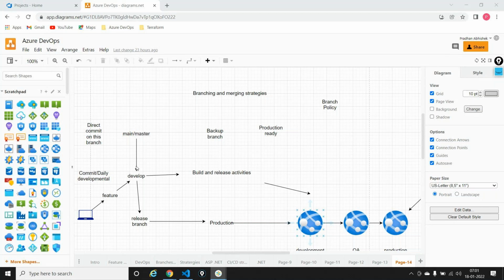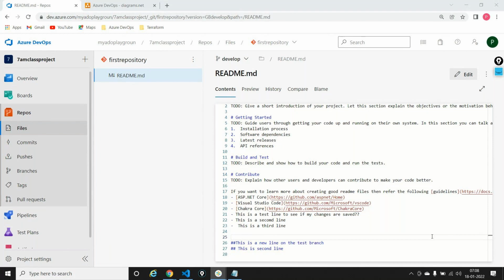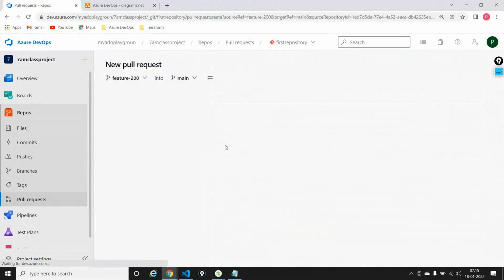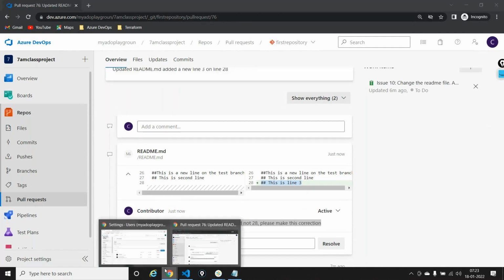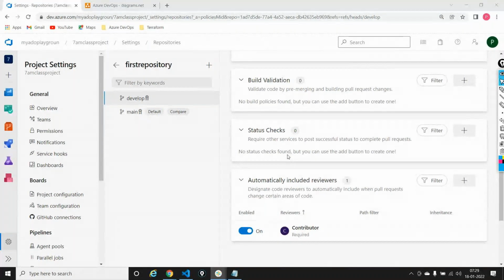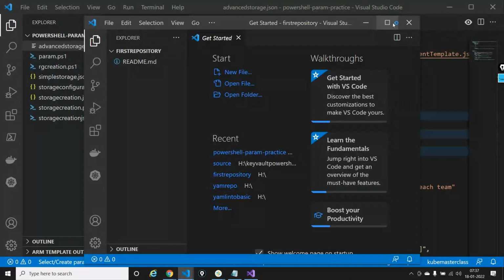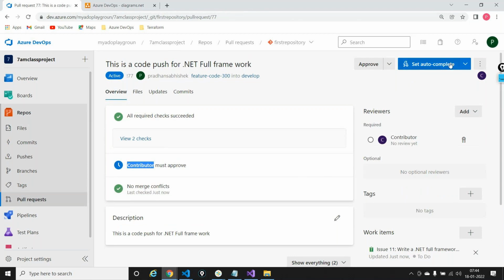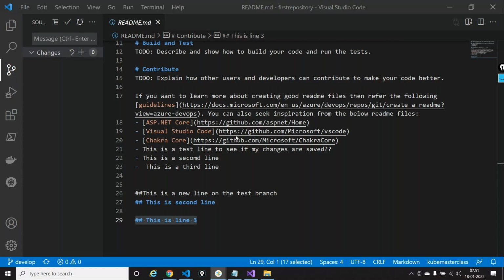How Azure Boards Can Transform Your Workflow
In this comprehensive Azure Boards tutorial tailored for beginners in 2024, you will learn everything you need to know to effectively utilize this project management tool. From setting up your first board to creating and tracking tasks, this ultimate guide will equip you with the necessary skills to boost your productivity and streamline your project workflows using Azure Boards. Stay ahead of the curve and master Azure Boards with this step-by-step tutorial!